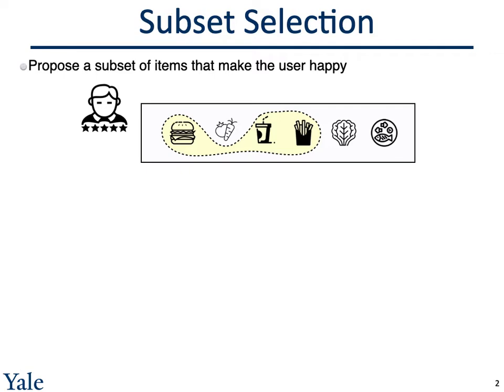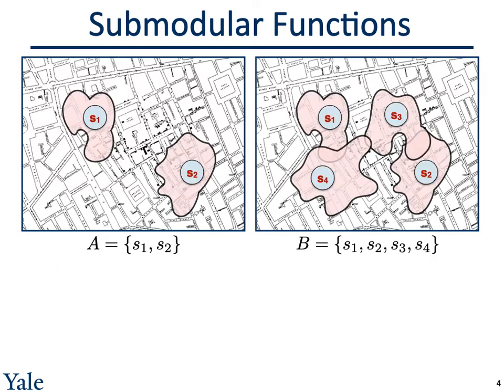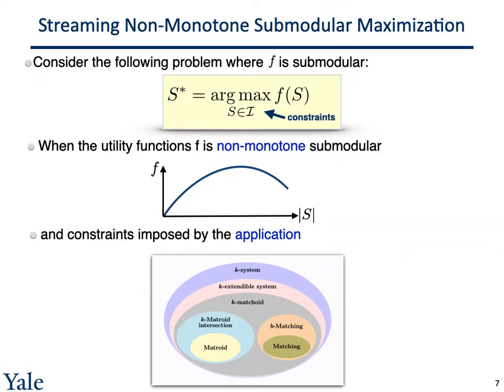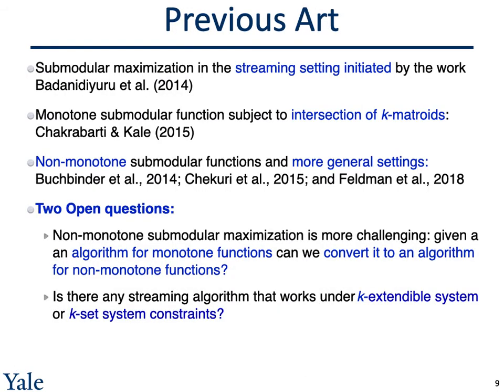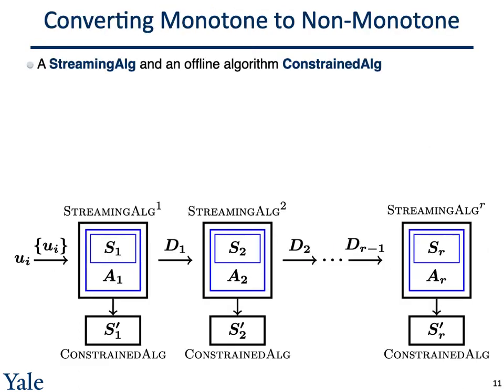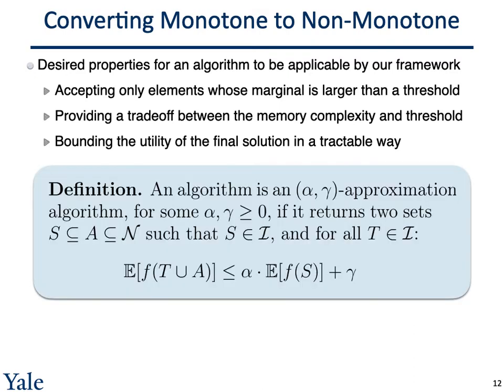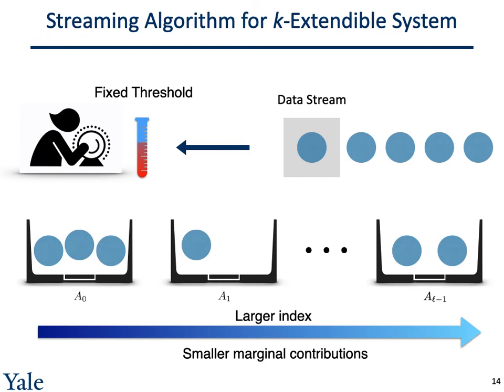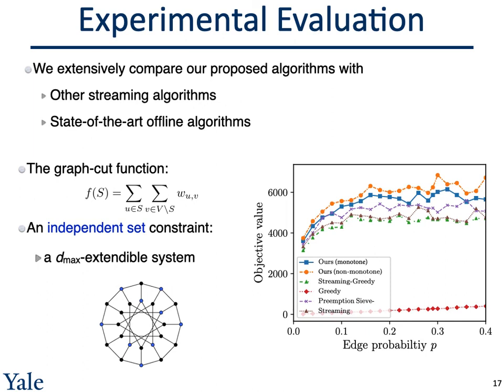Streaming Submodular Maximization under a k-Set System Constraint (ICML 2020)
Ran Haba, Ehsan Kazemi, Moran Feldman, and Amin Karbasi. Streaming Submodular Maximization under a k-Set System Constraint. In International Conference on Machine Learning (ICML), 2020.